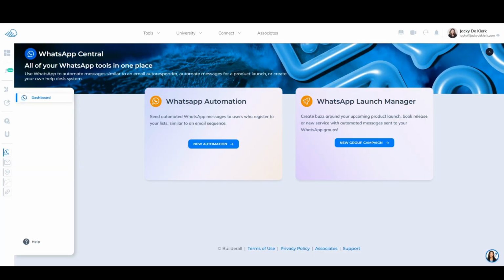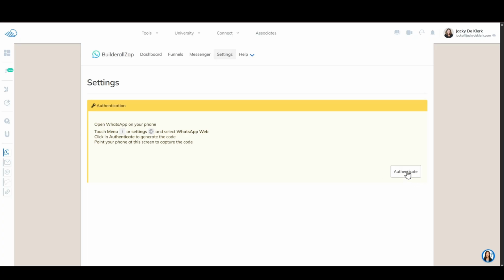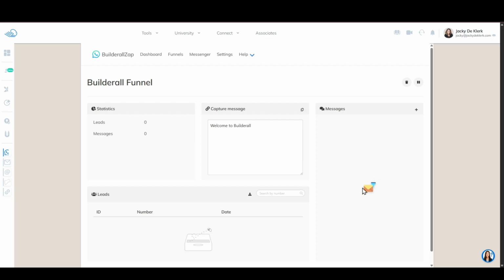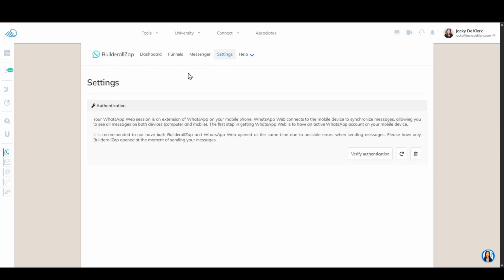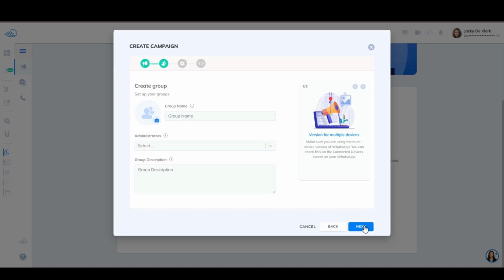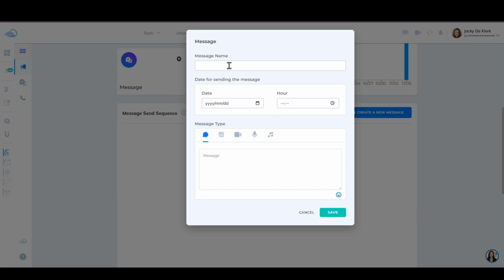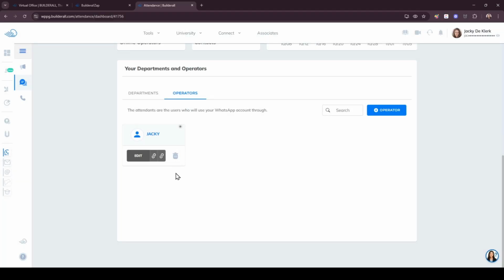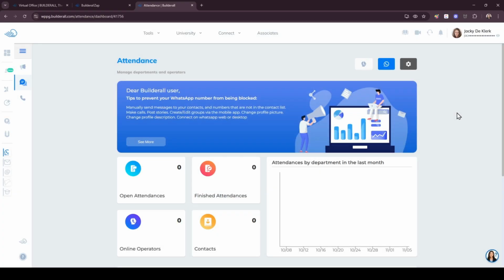Whatsapp Central Overview